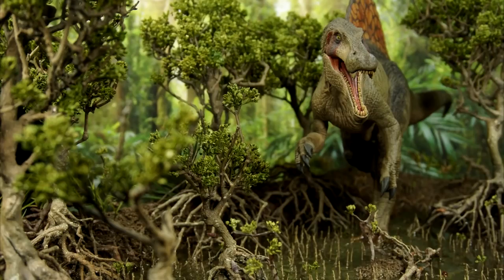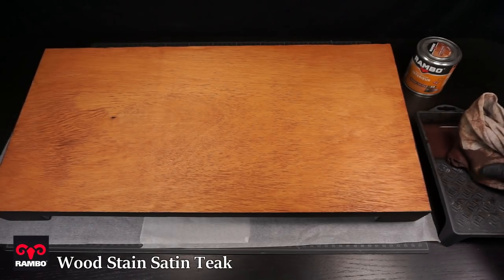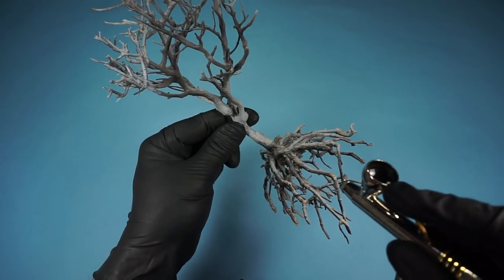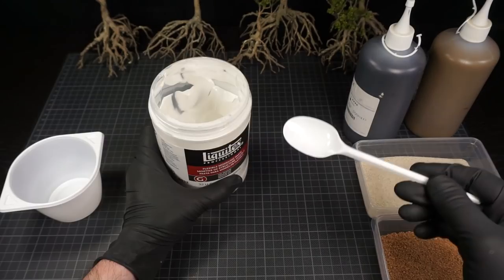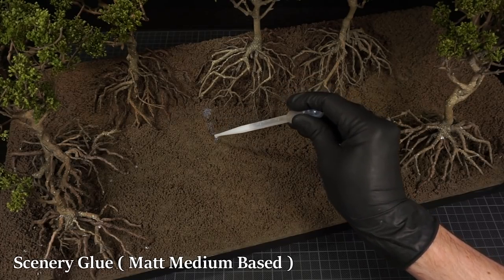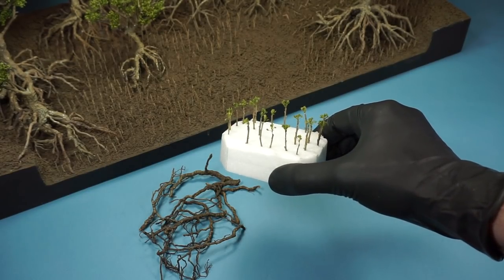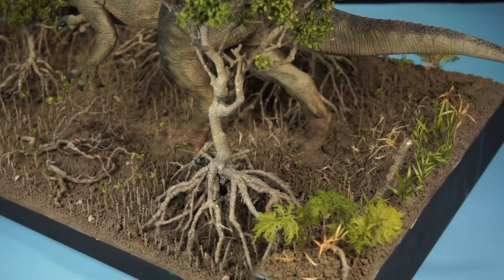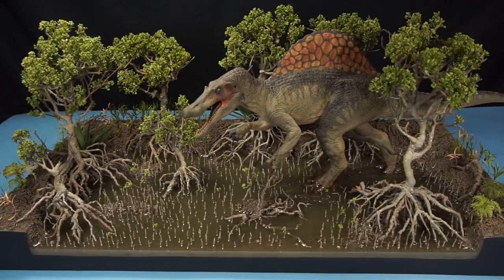Building The Ultimate Spinosaurus Diorama - Jurassic Mangrove Swamp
Tutorial of the Spinosaurus Diorama in a Jurassic Mangrove Swamp scene.

• Timestamps:
0:00 - Introduction
0:22 - Building The Diorama Base
3:21 - Making The Mangrove Trees
6:32 - Making The Groundcover & Adding Trees
9:38 - Adding Scenery Details
12:39 - Adding The Spinosaurus
13:03 - Preparing Base & Resin Water Effects
14:20 - Finishing The Diorama
14:45 - Outro